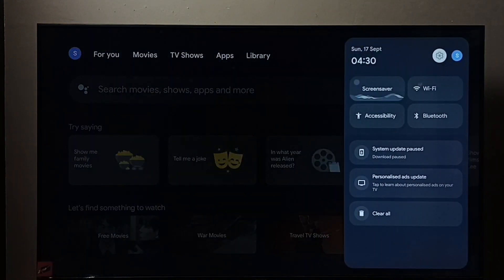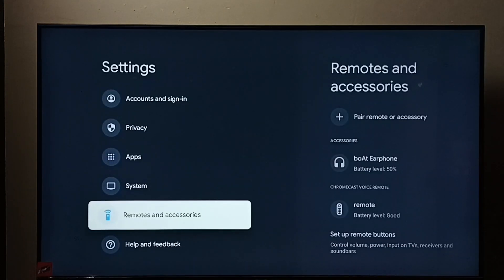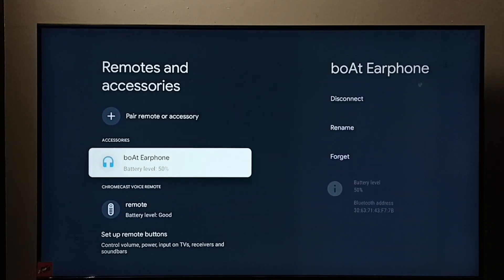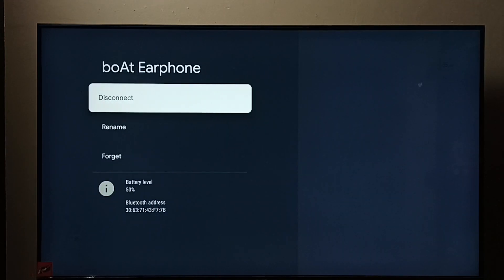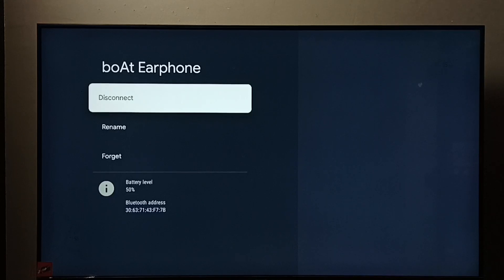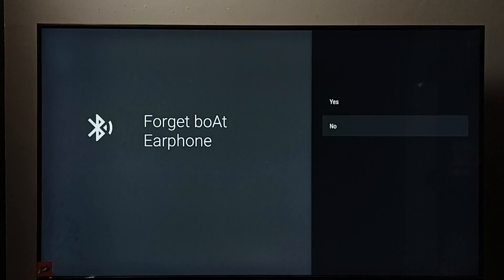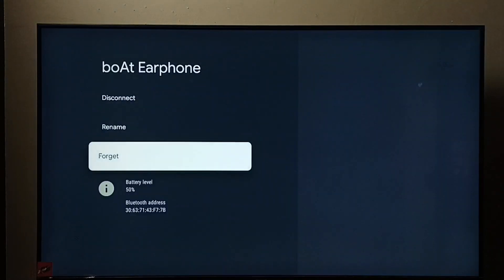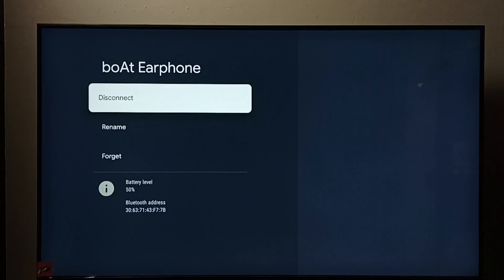PHILIPS Smart Google TV : How to Remove Bluetooth Headphone or Earphone | Disconnect Unpair Devices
Google TV,
Android TV,
Smart TV,
Android TV OS,
How to,